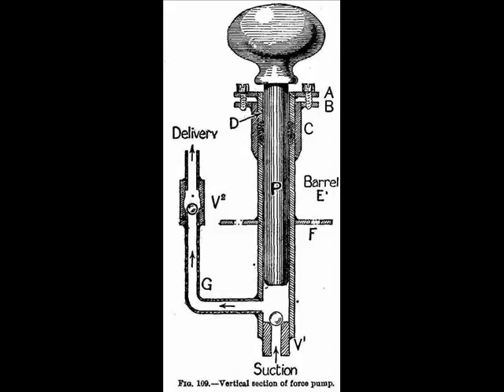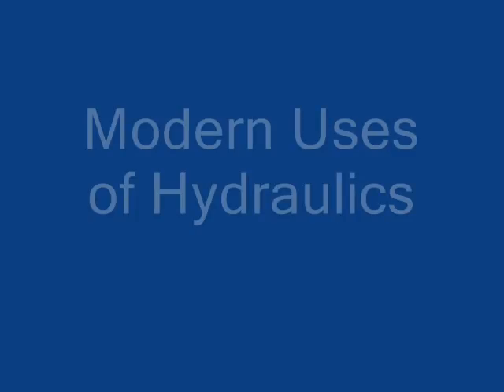Physics Culminating ~ Hydraulics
Hi Mr. Zvonar